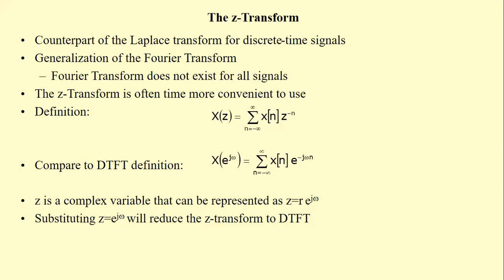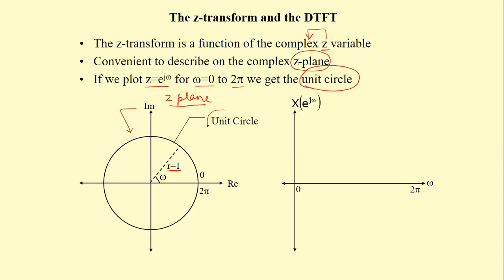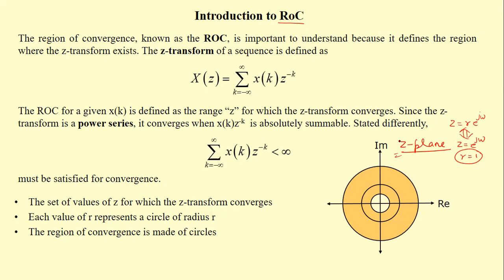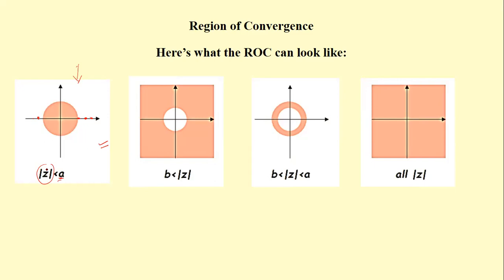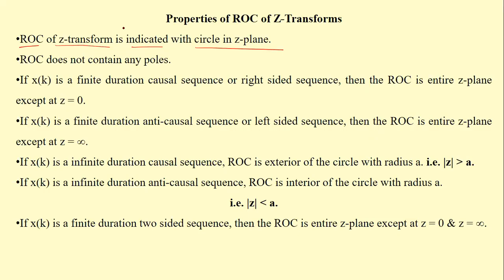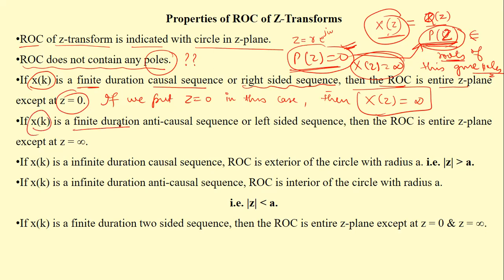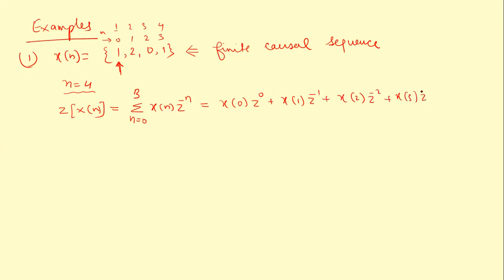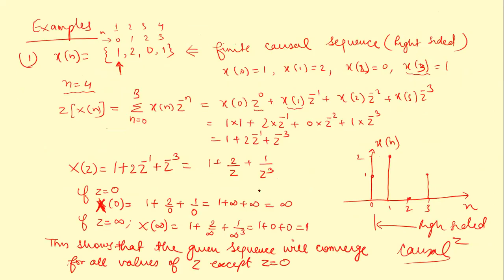Lecture 8 || RoC ||z-Transform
This video lecture covers the concept of Region of Convergence (RoC) in z-Transform.